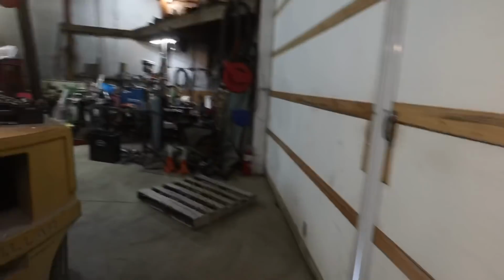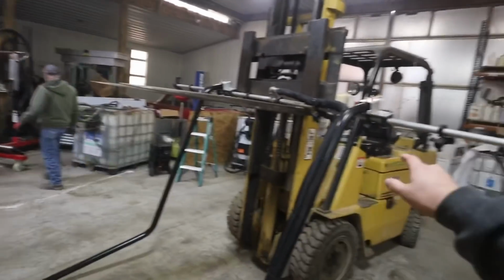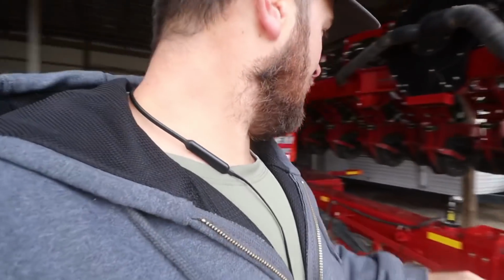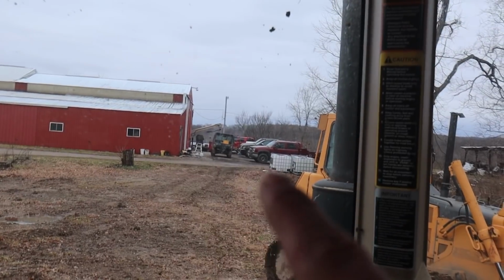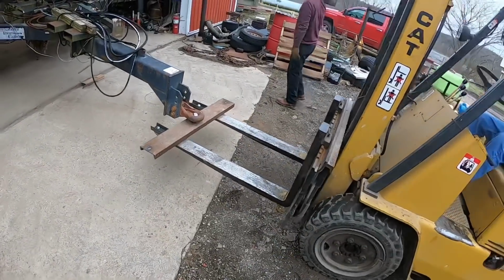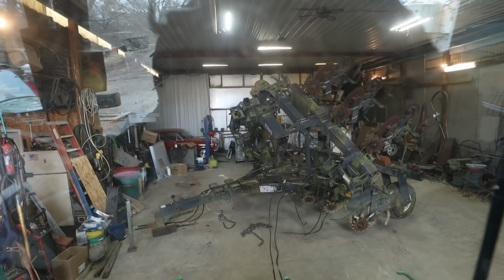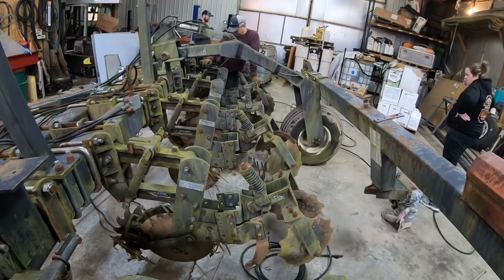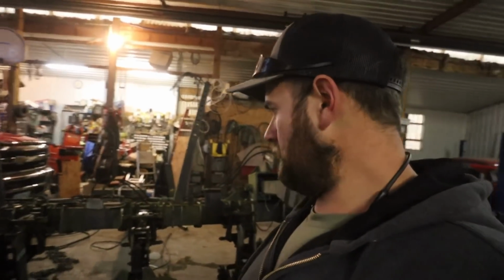New Sprayer…… CRACKED STRIP TILL FRAME